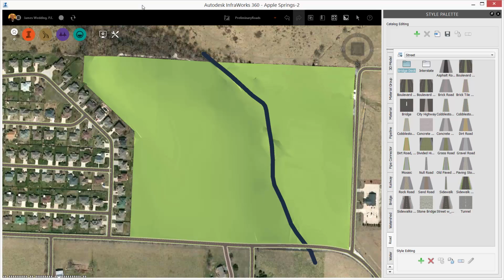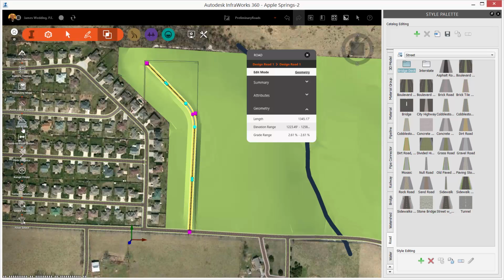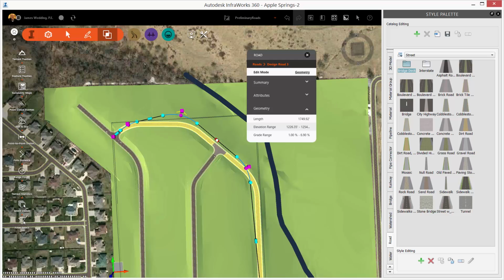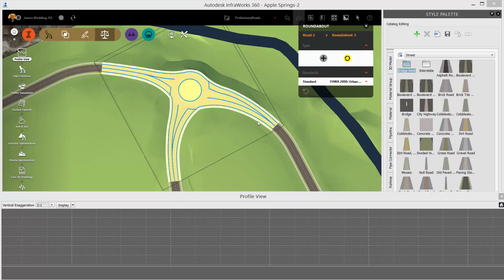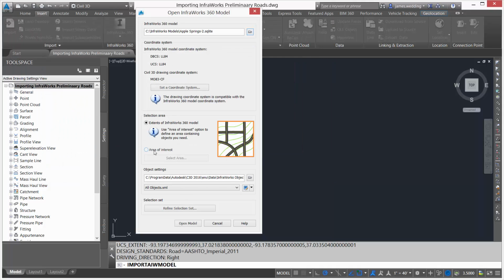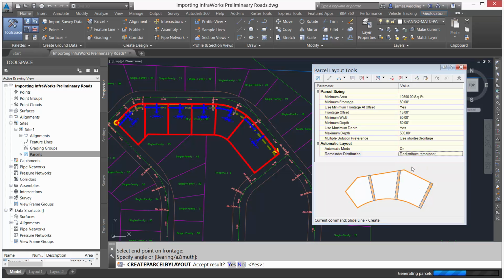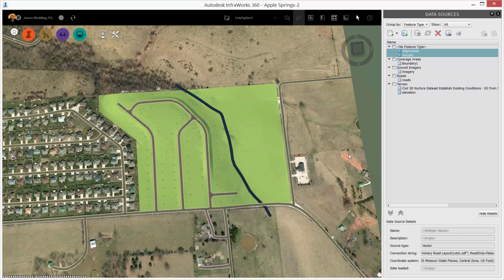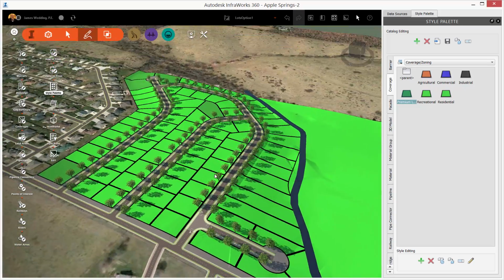InfraWorks 360 for Land Development - Part 3: Preliminary Road Layout